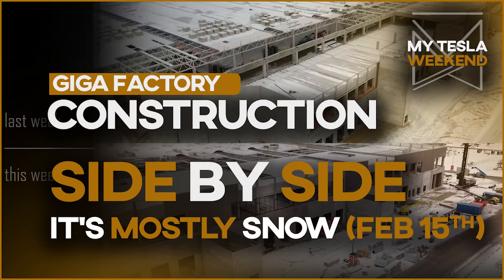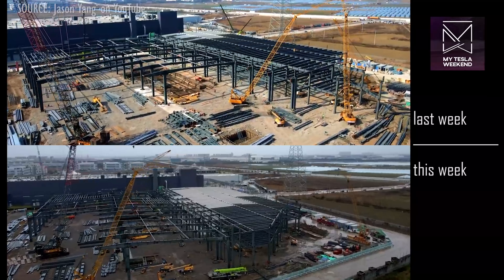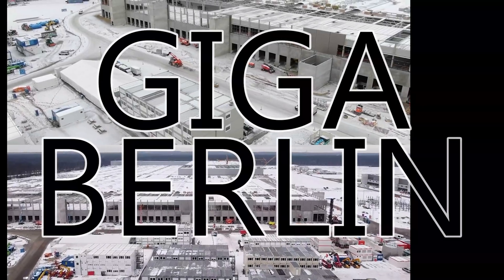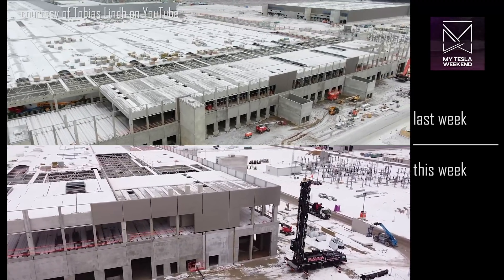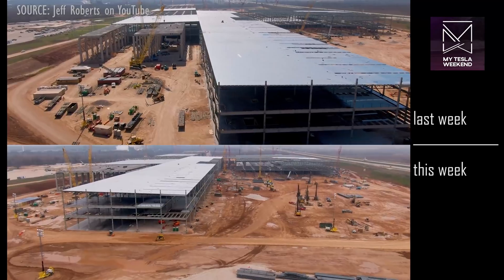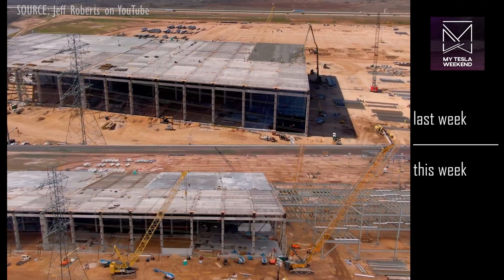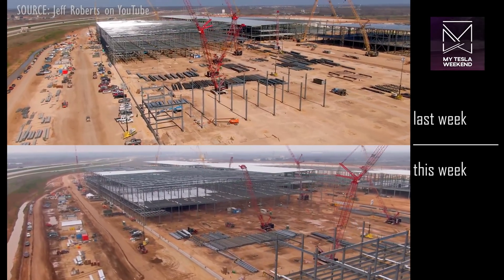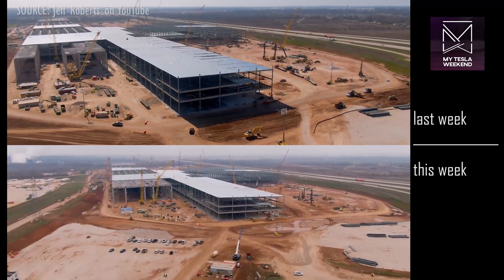All GigaFactory progress before/after week of Feb 14th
All Gigafactories progress for the 2nd week of February.

timestamps:
00:00 Giga Shanghai
02:50 Giga Berlin
05:38 Giga Texas

Giga Shanghai
Even with the 2-week Chinese new year coming up, there was a lot of progress here, including on the East access road and bridge, which are essentially done, only awaiting a final layer of pavement.

The new steel building in the NE corner is stampeding ahead nicely with significantly more steel in place, and concrete poured inside of it.

The deeper foundation area dugout last week is now filled and curing, and we can see more ducting skyways connecting it to the powerplant in the NW.

The large steel structure to the north of the Phase 2 building now has more roofing, a significant number of wall panels in place, and continues toward completion in the northern section.

If you haven't already, please subscribe since it's the only way YouTube knows that these are the kinds of videos you like, and give it a thumbs up if you find it valuable, because when it comes to begging for these things, YouTube is just the worst. It's not us creators, I promise, it's the dreaded algorithm.

Along the east side by the sliver wedge the footing work continues, and it's progressed up into the area between buildings formerly used for temporary offices and storage. Something is being built here and may be done in the next 2-3 months, though we don't yet know what it will be used for.

Giga Berlin

While most of the progress is taking place inside, the exterior continues its progress. There are more roof and wall segments along the southern edge of the building with plenty of workers, despite the inclement weather, and the fact that this was shot on the weekend when there are the fewest workers on sight.

In addition to the roof trusses and coverings, there are also more exterior wall panels on the southern face of the site.

More roof and wall panels visible in the SE corner as well.

Along the East side there is significant new areas completed with windows, wall panels, and more. And while the concrete cathedral looks virtually unchanged, the area to the south of it shows significant progress.

Giga Texas
The casting area in the NE now has most of its roof segments, and while the weather looks good in this shot, it's only because this footage is out of date. Freezing rain has shut the site down for most of the week, so this is the best we have.

You can see that the steel structure now extends to and almost fully connects with the formerly free-standing building to the south of it. Massive amounts of concrete has been poured within these buildings, mostly on higher floors, as the they move forward toward completion.

There are now a significant number of areas inside the structure where HVAC hardware has been installed to handle ductwork, and a fair amount of galvanized steel duct segments are already on site.

The steel structure, which was only approaching the Stamping Cathedral last week, has now extended all the way to its edge for attachment and a lot more steel framing has been completed in this area as well.

The first exterior panel has gone up on the east side of the stamping cathedral and a lot more concrete work has been completed inside. On the west face of this building you'll see there's a lot more concrete panels in place moving this space quickly toward isolation from the weather.

Many of the footings underway last week have been completed and the new steel structure has gone from just a few sticks to an area large enough to play a proper football game, assuming you don't mind periodically slamming into steel columns.

The west side steel structure hasn't changed much in size, but in terms of completion, the amount of concrete floors poured has grown substantially and there has been work done on the fire suppression water loop line as well.

In the NW corner geopier work appears near completion, but I say that every week, and every week they just keep bringing more gravel, so what do I know?

My Giga Texas progress tracker should be up tomorrow, and there was an error in the equation noticed by an astute viewer which will change the estimated completion date. If you're not subscribed, consider doing it just so you get to see that, because this week's update is going to be a bit different than I expected on Friday, and way different than I expected when I first caught the mistake. Come on guys, how many YouTubers admit when they make mistakes?